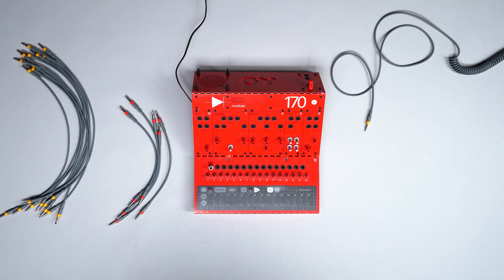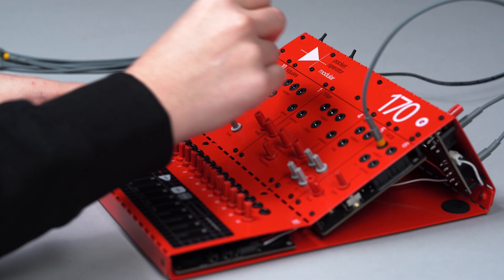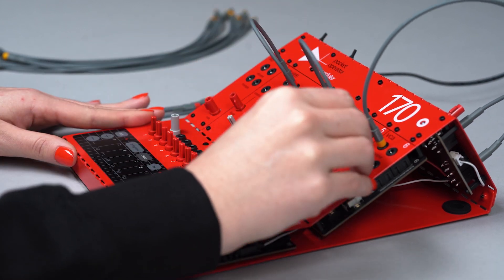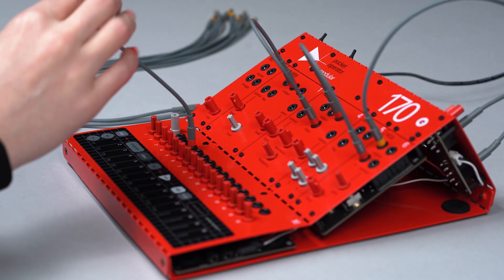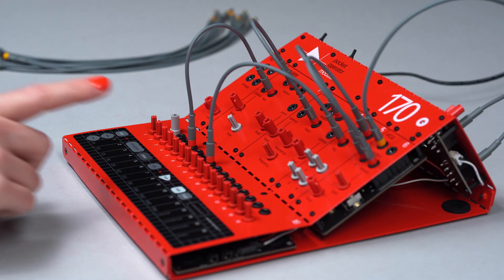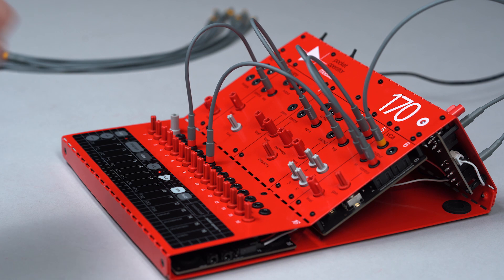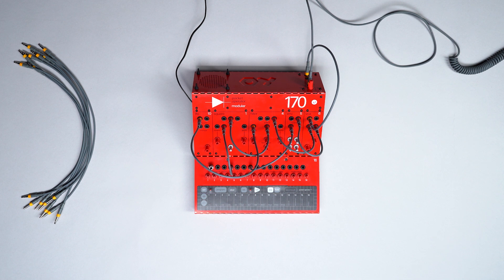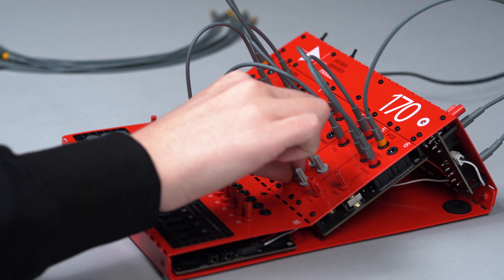pocket operator modular 170 - patch creation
the POM-170 is a home build analog monophonic synthesizer with built-in programmable sequencer. complete kit with powder coated aluminum chassis, keyboard, oscillator, filter, envelope, lfo, vca, speaker, power distro, psu, a screwdriver, 8 patch cables, and illustrated build guide. in this video you will learn a simple patch